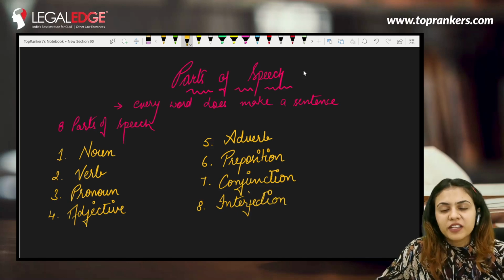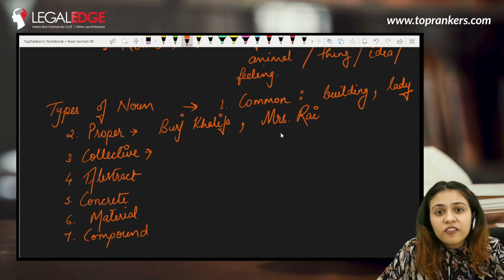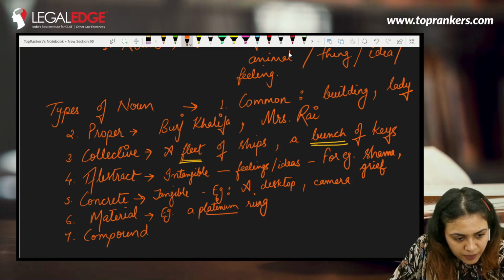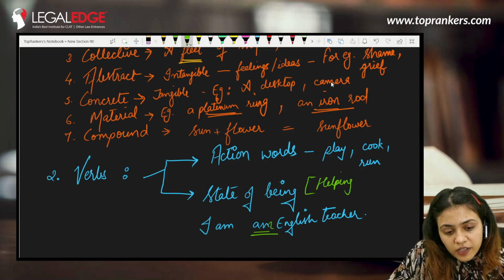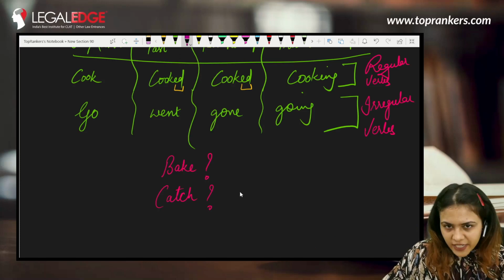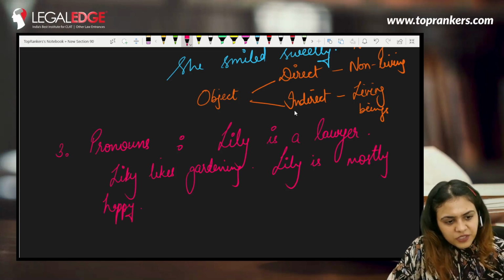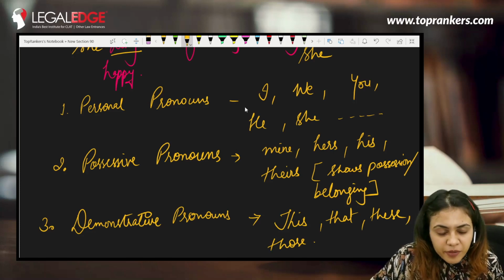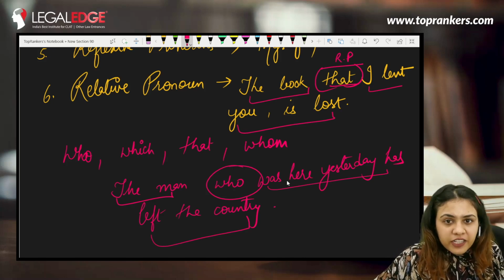Parts of Speech for CLAT | CLAT English Preparation 2024 | LegalEdge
Are you preparing for CLAT 2024? Need assistance with English preparation? Look no further! This video about Parts of Speech for CLAT by LegalEdge is the perfect resource to help you ace your exam. We'll walk you through each part of speech, from nouns and verbs to adjectives and adverbs. Get ready to increase your confidence in the English section of CLAT!

Hey, we're LE ❤️
We've been training & mentoring CLAT aspirants for 11+ years now (we just turned 11, in fact, 🙏). In this journey, we've trained over 50,000 students and mentored a lot of lot more and hundreds of law schools across India have LEtians in each batch. 😃

A quick summary of what makes us what we are:
- Over 15 Faculties with 7-8 years of average training experience (each!) 👨‍🏫
- Over 30 Rankers' Study materials (RSMs) 📚
- Over 25,000 questions to be practiced 📜
- And yes - at least 3 ranks each year under AIR 10 for the last 7 years now (in addition to hundreds of selections in National Law Schools each year)🏅

Adios! 👋